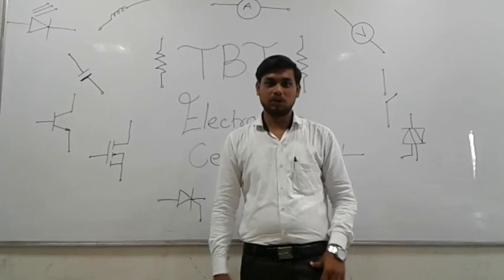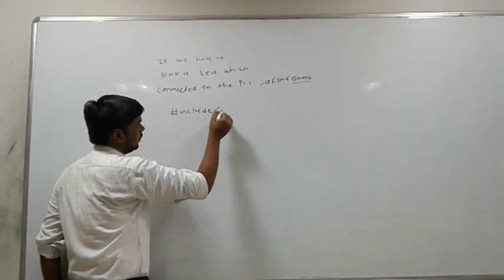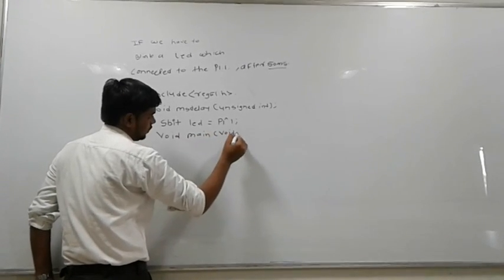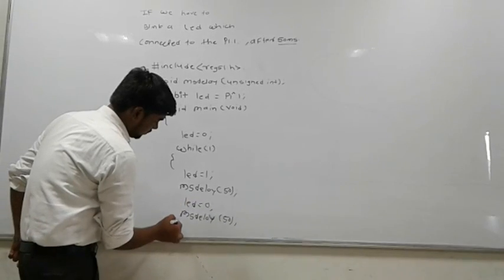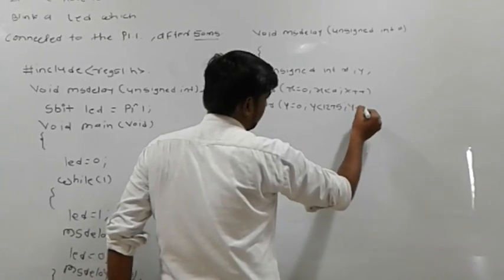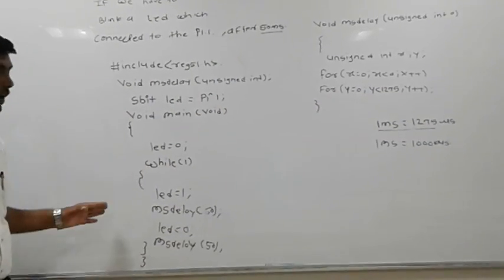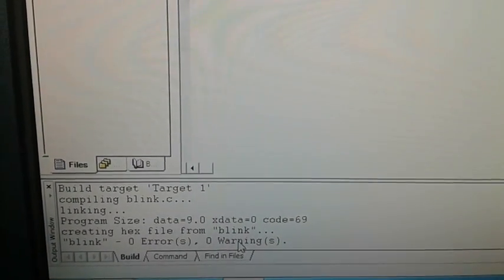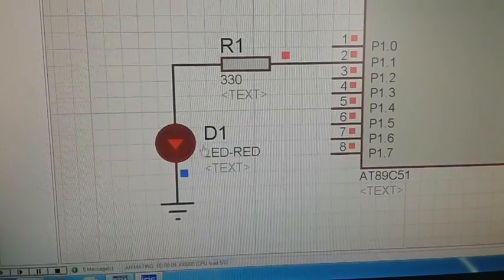Embedded C Program to blink a LED.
The beginning of Interfacing...